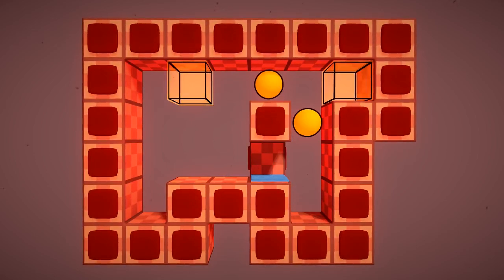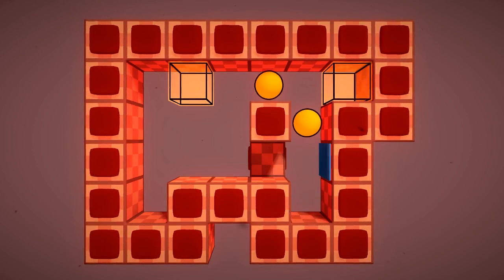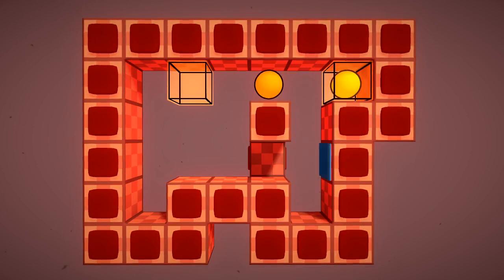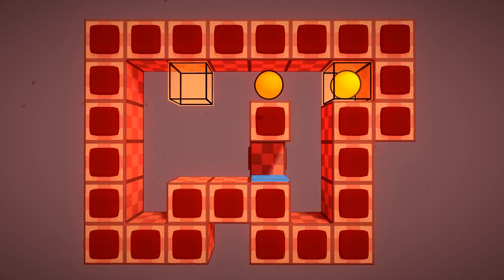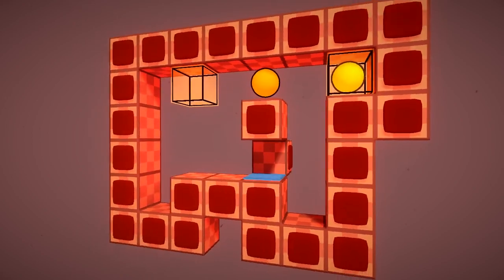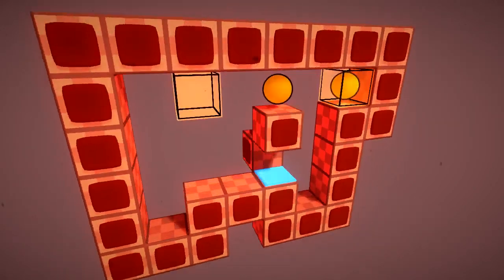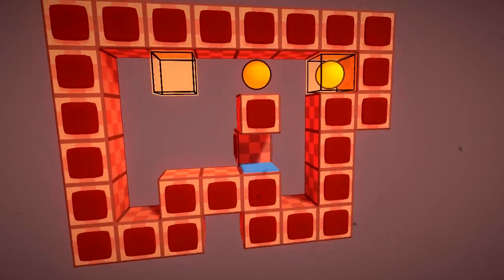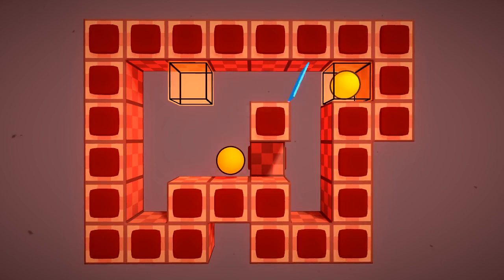English Country Tune - Larva #6 Walkthrough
Walkthrough for English Country Tune level Larva #6 (?)